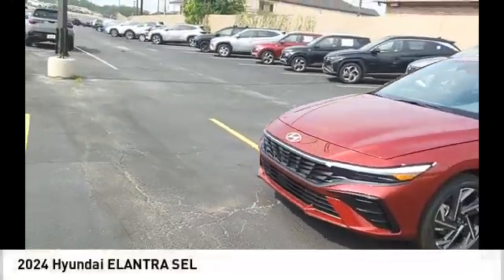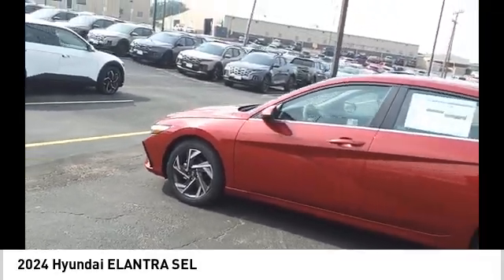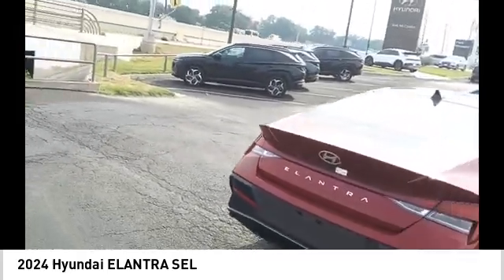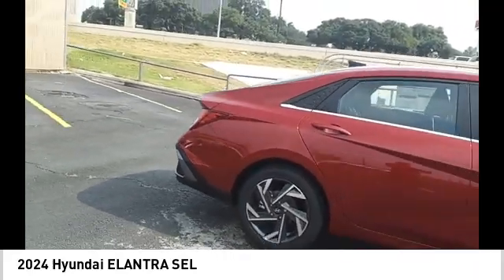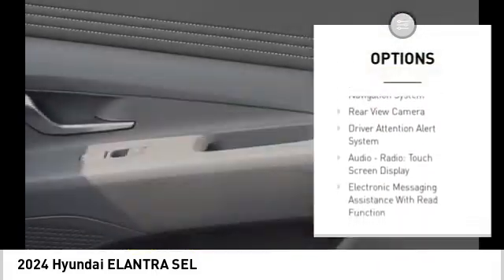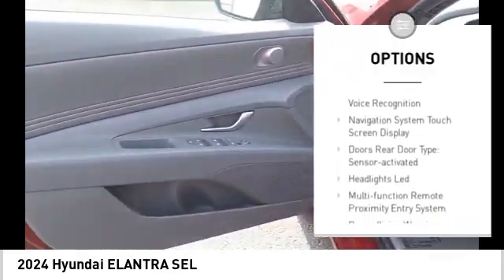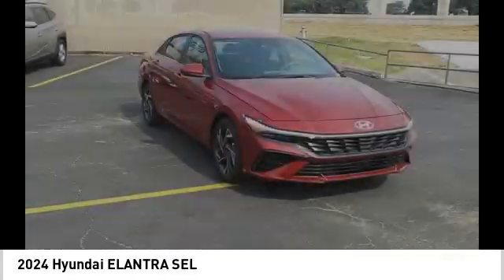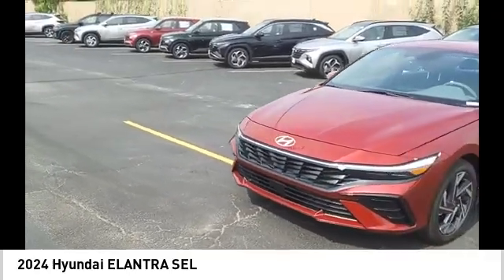2024 Hyundai ELANTRA SEL NewNew or Used 641052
The 2024 Hyundai ELANTRA SEL is a state-of-the-art automobile that has been designed to take the automotive industry by storm. This vehicle is equipped with a 2.0 liter 4 cylinder engine and sequential port fuel injection, providing it with an ultimate red exterior and a medium gray interior. It also features a number of advanced features such as touch screen display, Bluetooth audio connection, blind spot sensor, hill start assist, Apple Carplay ready, navigation system with voice recognition, and navigation with touch screen display. Not only does this car have all the bells and whistles, but it also comes with a 4 year/50,000 mile warranty to ensure that you get the most out of your purchase.